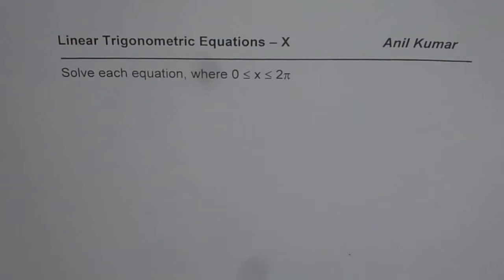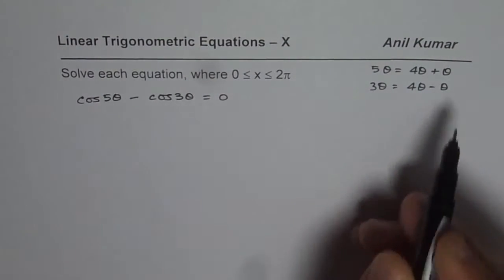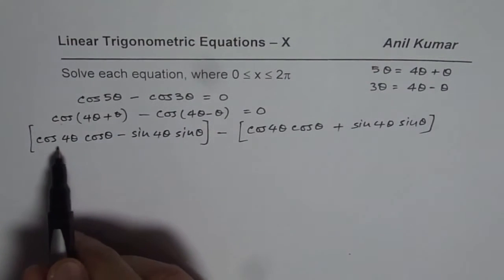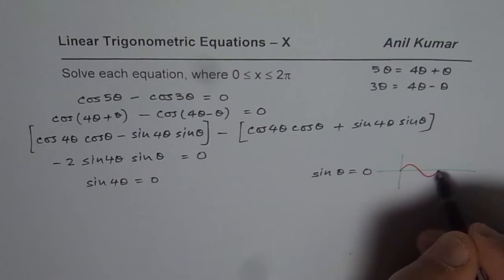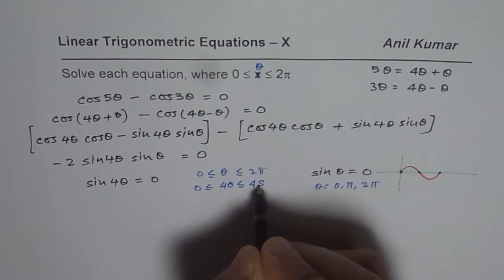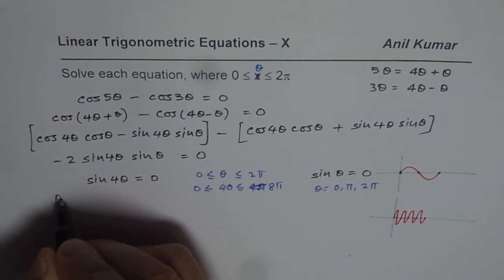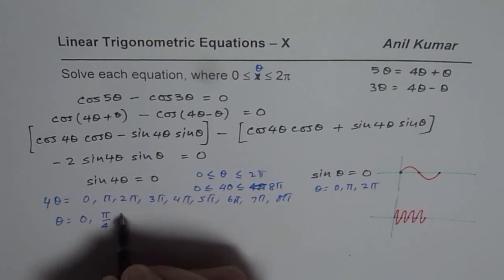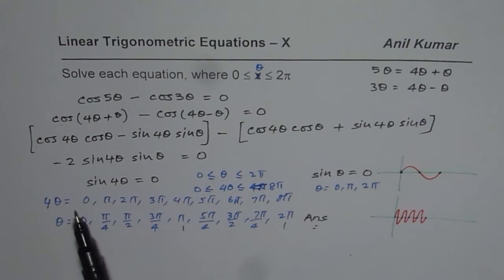Sum and Difference Compound Angle To Solve Trigonometric Equations - EDEXCEL - GCSE - SAT